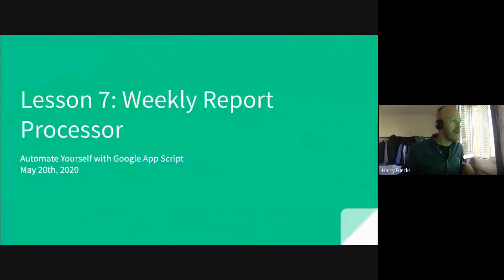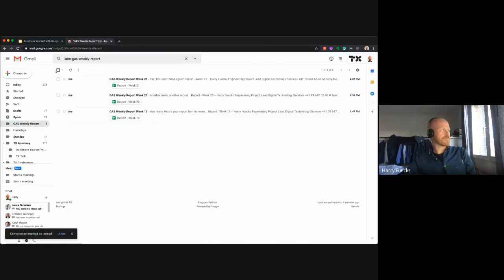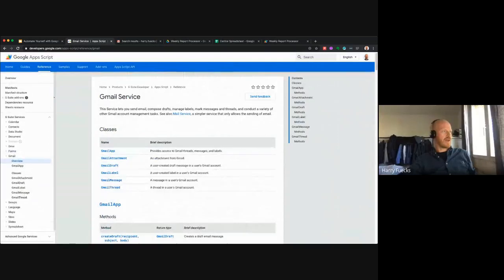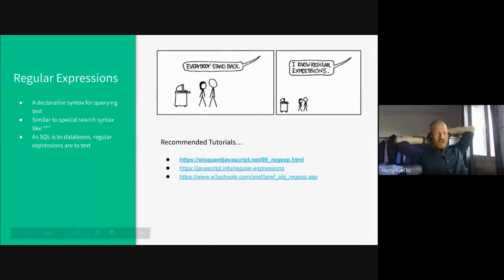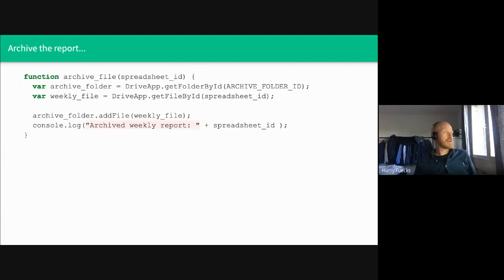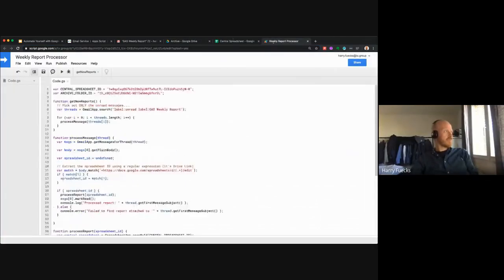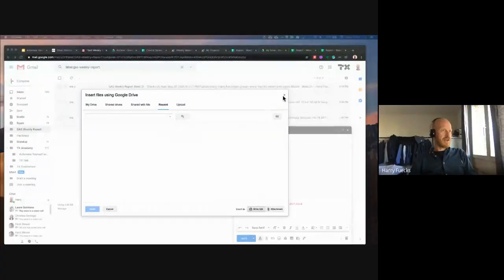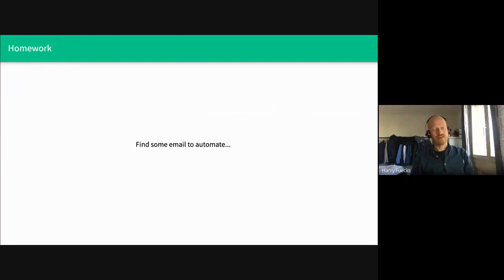Automate Yourself with Google App Script - Lesson 7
This week we create a simple script to automate merging of weekly report data into a central spreadsheet. This takes us into reading emails with Google App Script